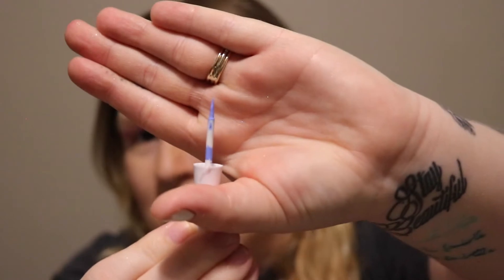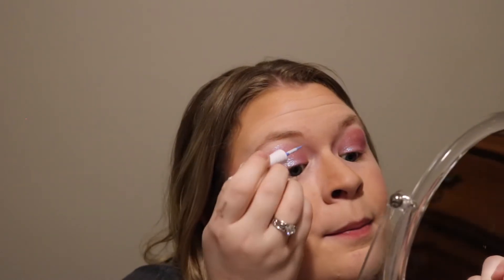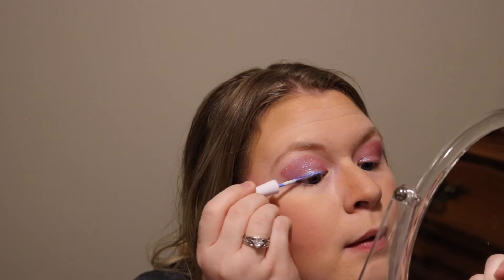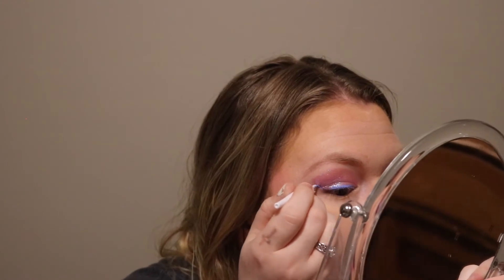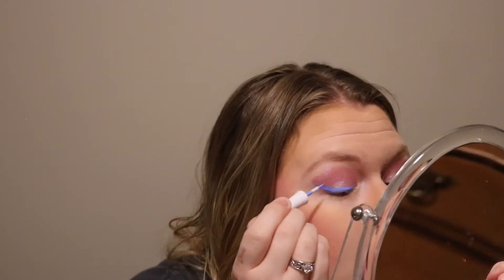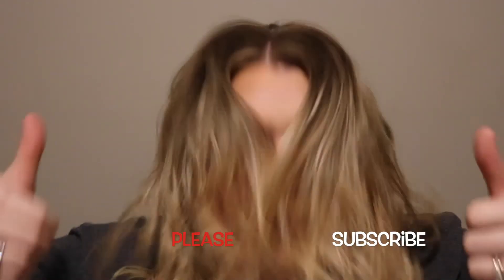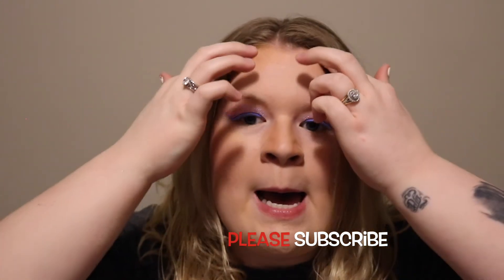First Impressions | Wet n Wild Mega Liner! 👀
Is this REALLY a dupe for a high end eyeliner or is it a bust?! Watch to find out!

JOY=
Jesus first,
Others second,
Yourself last!
I owe it all to Him!
"The best of me is hiding underneath my sleeve."

Have a blessed day! I love you fabulous guys & gals! I will see you in my next video!
XOXO Ace of Face
Est. 2017